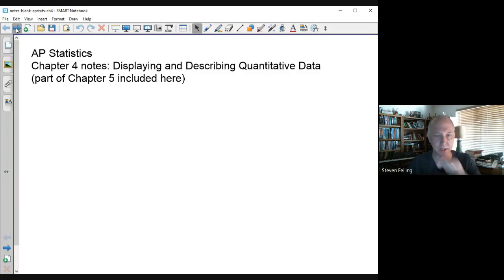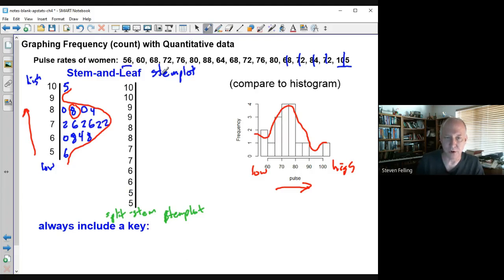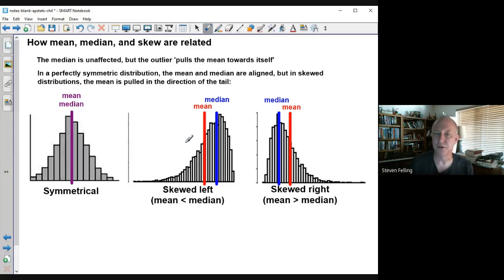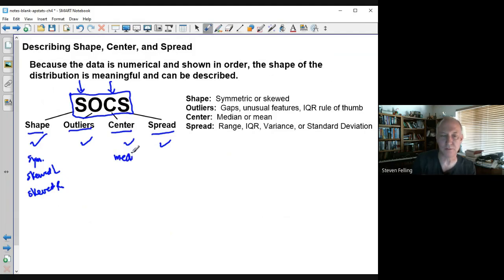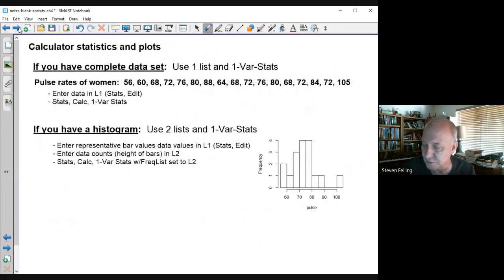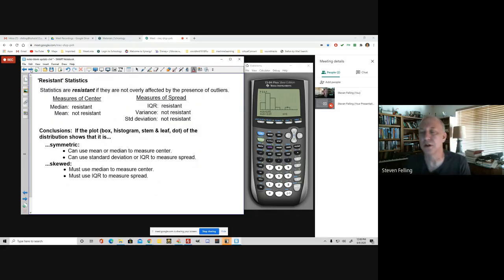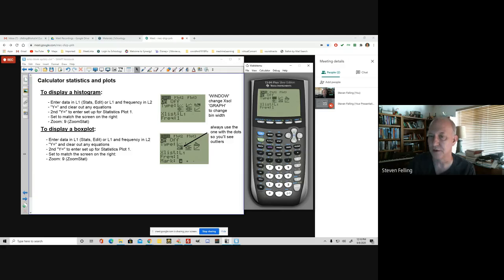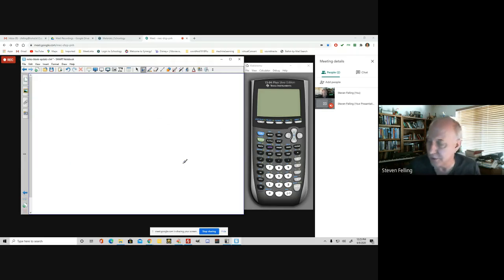AP Statistics - Analyzing Numerical Data: Graphs, Statistics, and Outliers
Learn how to analyze single variable numerical data, including: how different types of graphs can display numerical data, how to compute statistics like mean, median, mode, standard deviation, Interquartile Range (IQR), and variance, how to describe distributions of numerical data, and how to determine if data values are outliers in a data set.